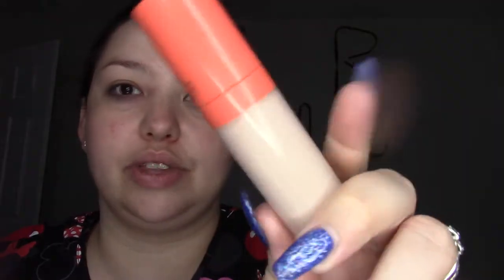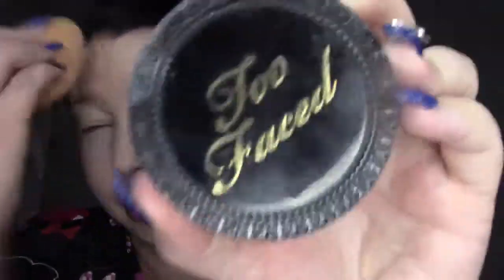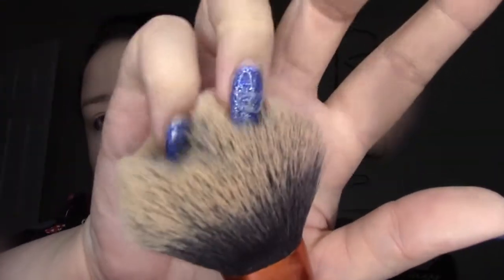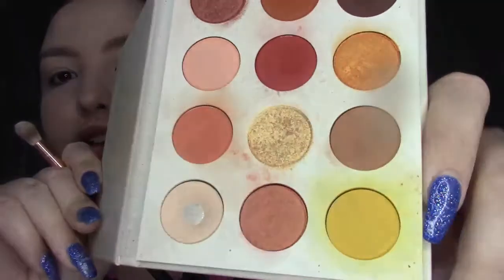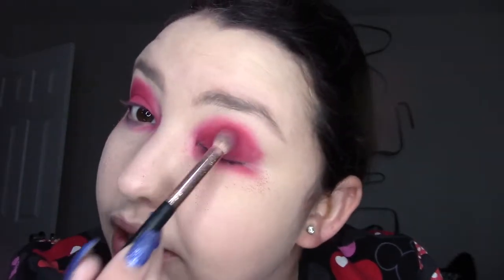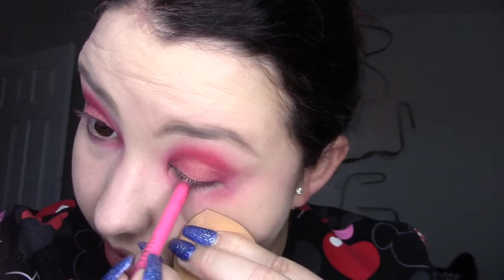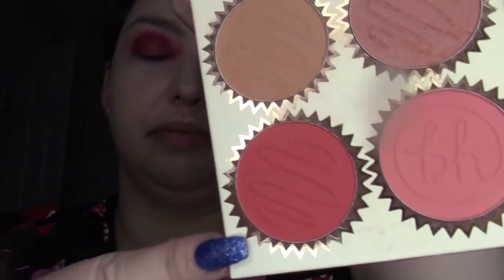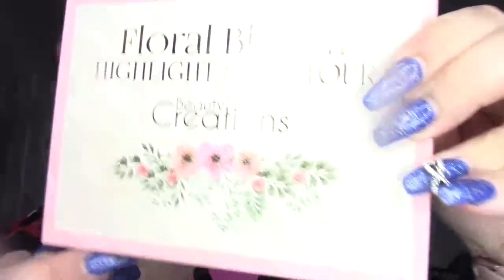Baby sister picks my makeup!!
Watch what my little sister picks for me!